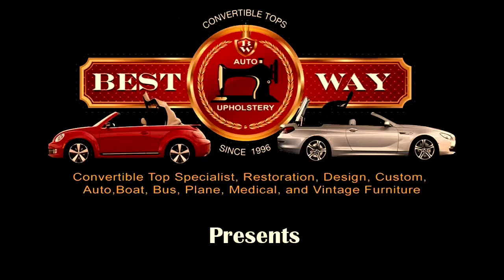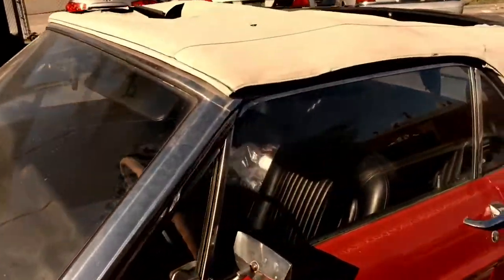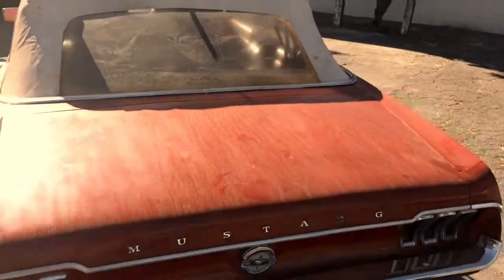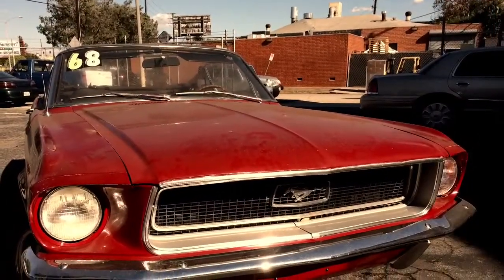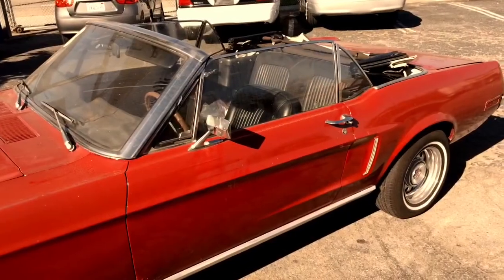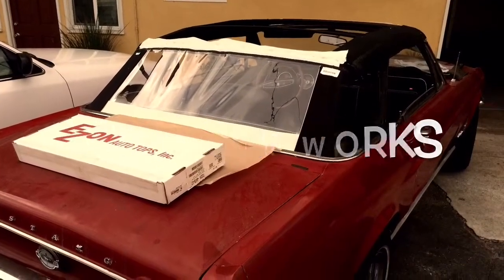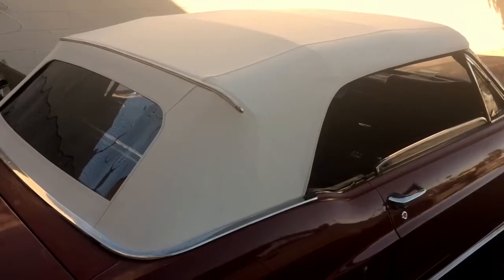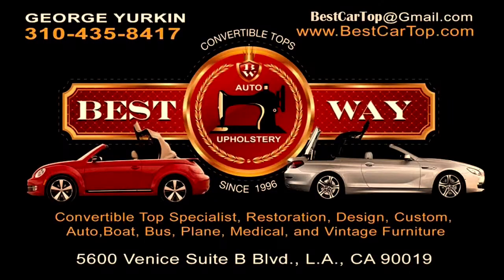FORD Mustang 1964-1966 convertible top replace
Classic Ford Mustang 1966 with convertible top. With old top this car looked ugly. We replacement bad top and install brand new. With white top this Mustangs 1st generation looks fantastic. We also can do it with your car for best price.
Welcome to Best Way Auto Upholstery.